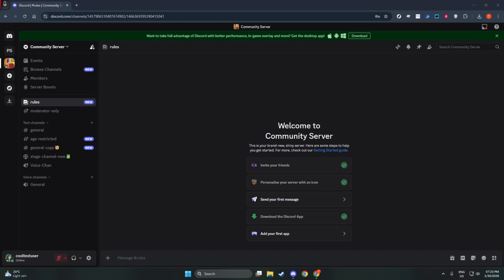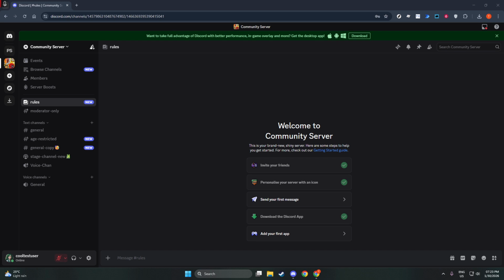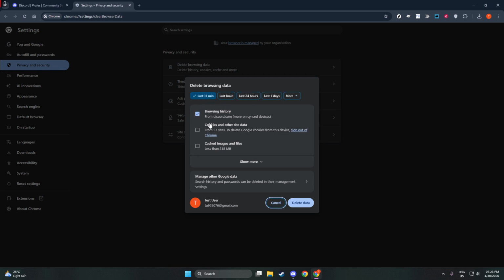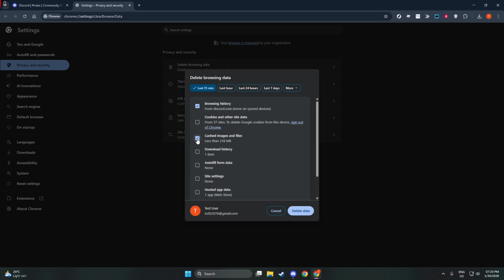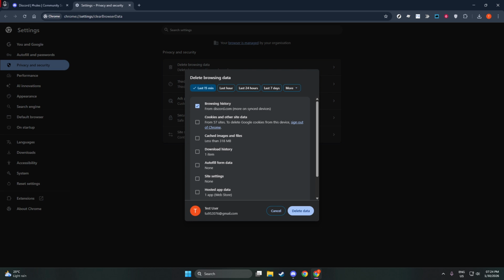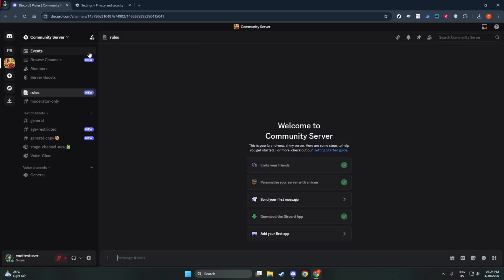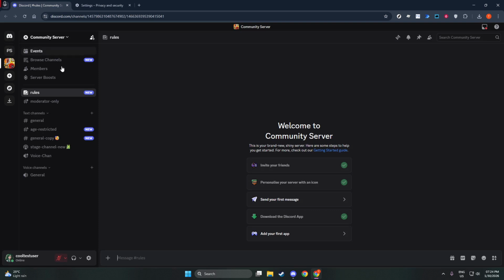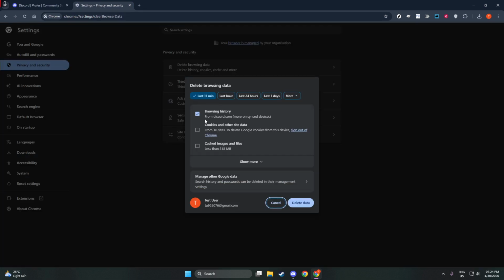How to Clear Discord Cache [2026 Full Guide]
How to Clear Discord Cache

In this video, we help you resolve the common issue where you need to clear Discord cache to fix performance lag, media loading errors, or application glitches. We navigate the local directory structures and system storage parameters to ensure that temporary data files are effectively purged from your device.

Maintaining a clean storage profile is essential for the long-term stability of the application and ensures that your hardware resources are utilized efficiently. By reviewing recent configuration changes and clearing accumulated temporary files, we improve the overall project quality of your digital communication environment and prevent persistent software conflicts.